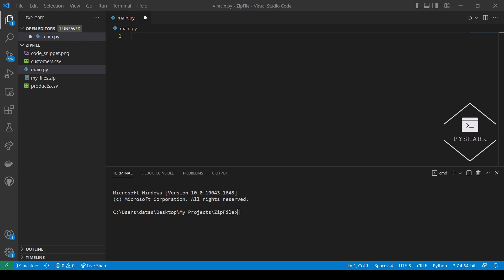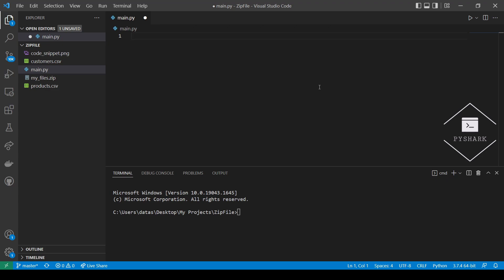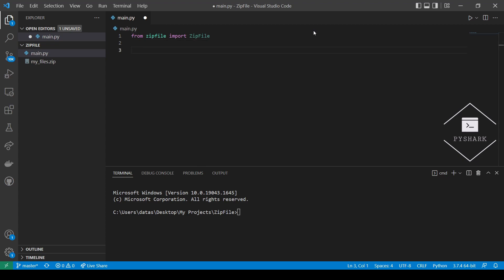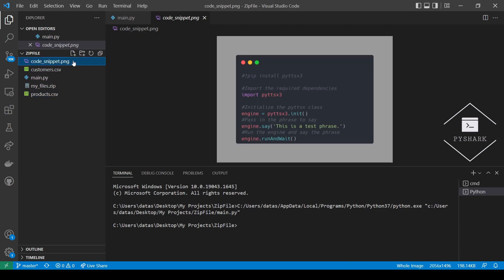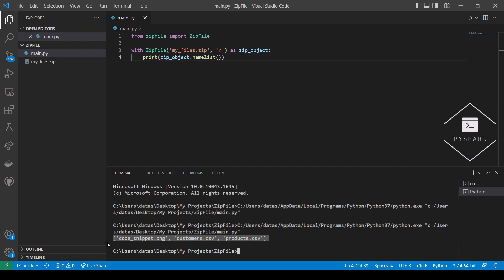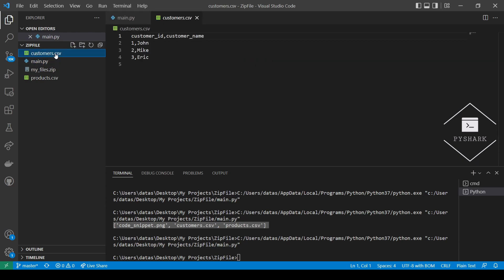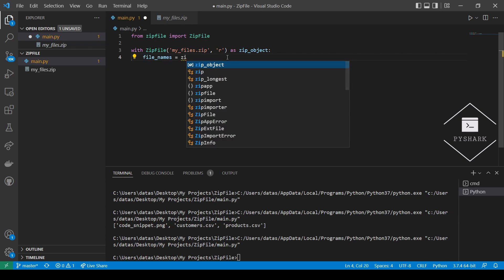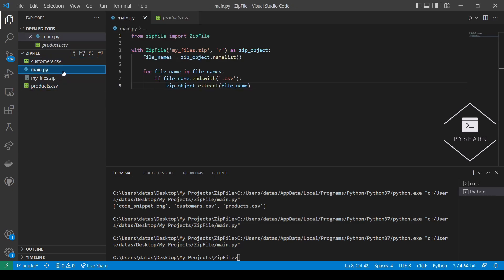I Unzipped Files with Python - Here’s How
In this tutorial we will explore how to unzip files using Python.

⭐️ Timeline
0:00 - Introduction
1:01 - Create a sample ZIP file
1:50 - Extract all files from ZIP file using Python
3:46 - Extract individual files from ZIP file using Python
5:58 - Extract files based on condition from ZIP file using Python
08:07 - Conclusion